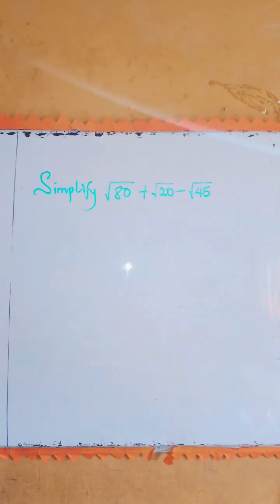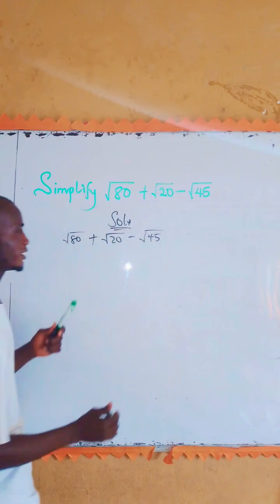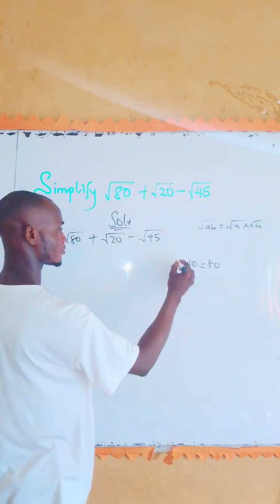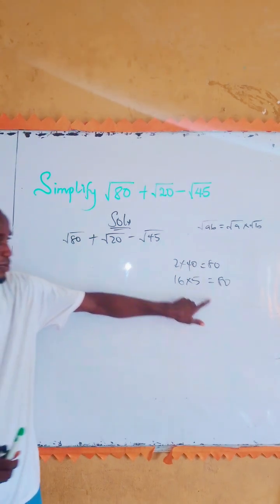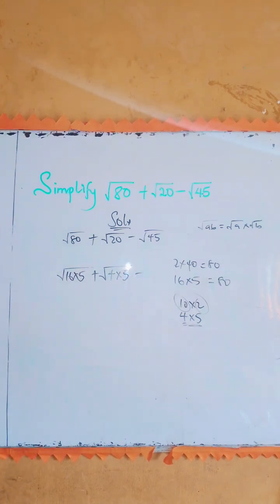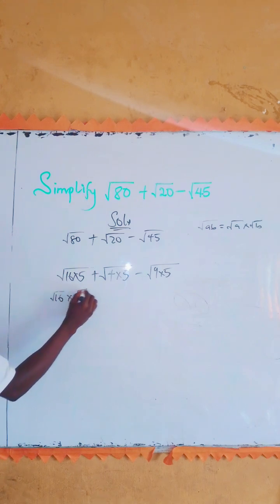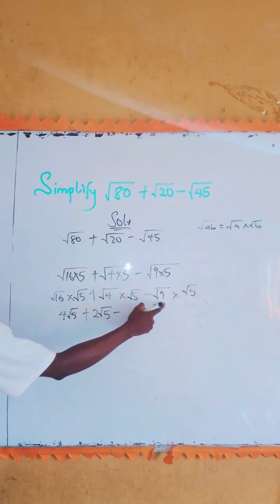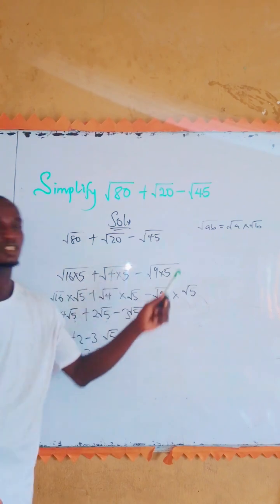April 23, 2026